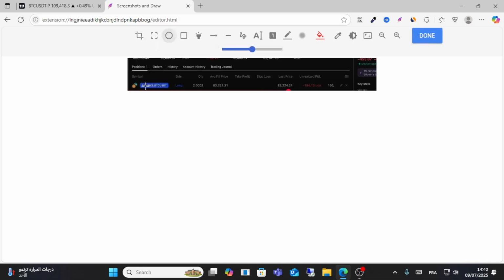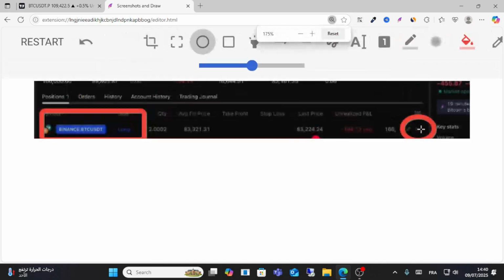How To Close A Trade On Tradingview - Easy Method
In this video I explain how to close a trade on tradingview Step By Step Guide